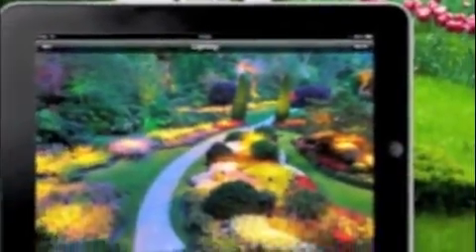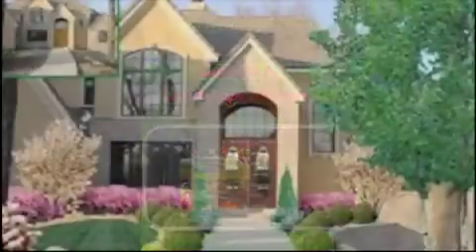Photo Imaging Group Presentation